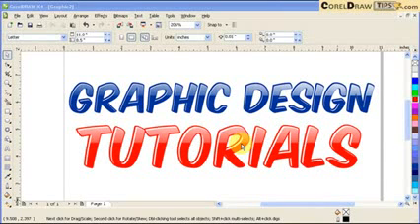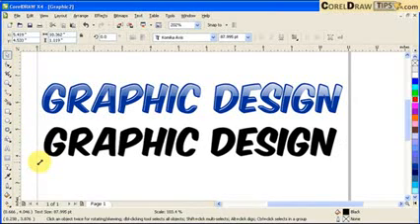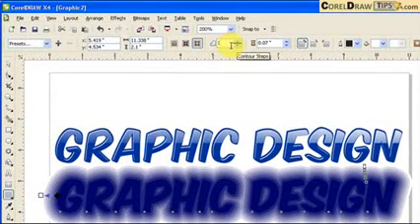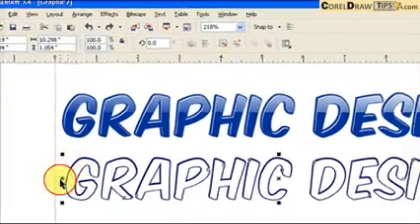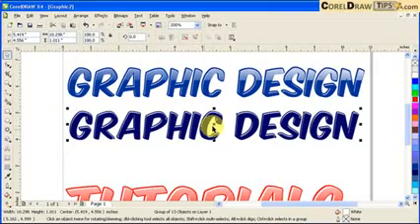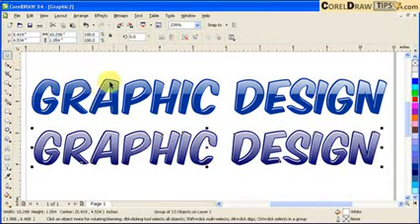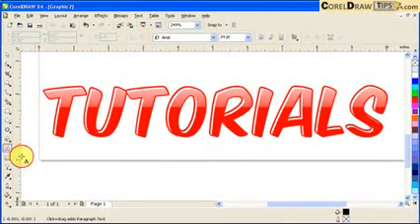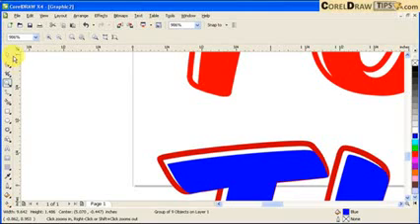Simple text effect with highlights | Tutorial corel draw